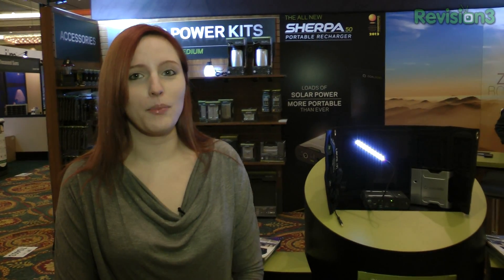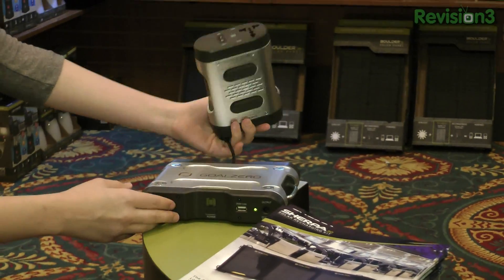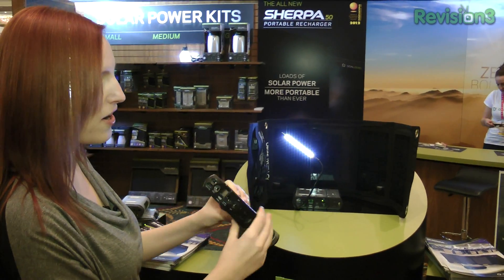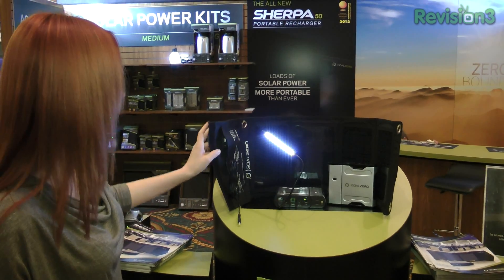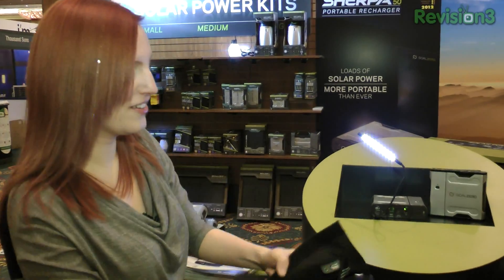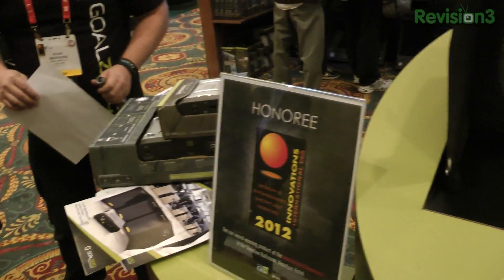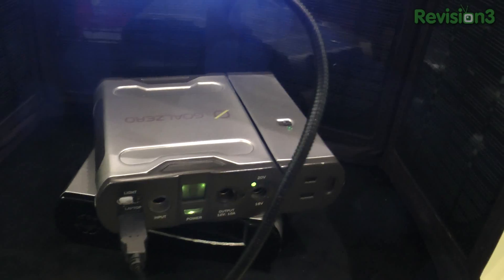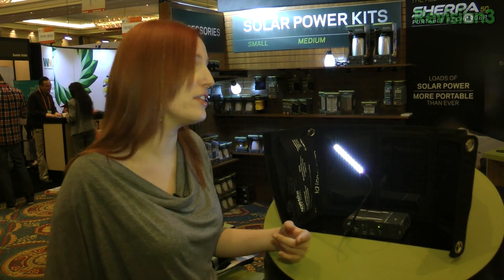Green Tech Glimpse: Sherpa 50 Solar Powered Charging Device - CES 2012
Just when you were wondering if solar power packs were a joke, Goal Zero came out with some serious solar power for serious tech lovers. More info on the Sherpa 50 and how to power up anywhere Fight for the users in our Discord